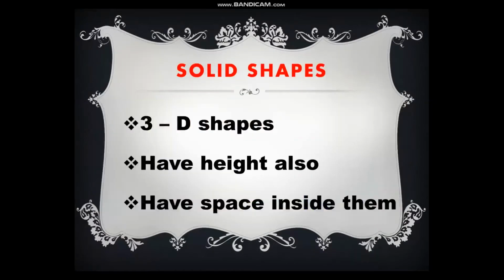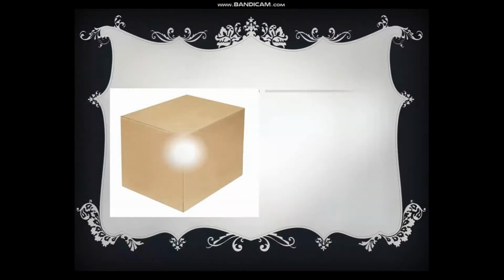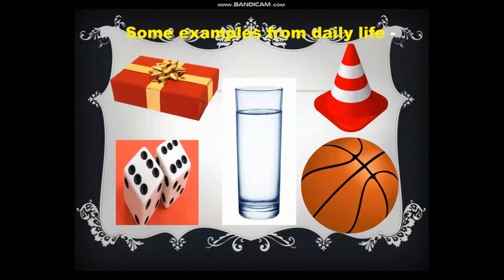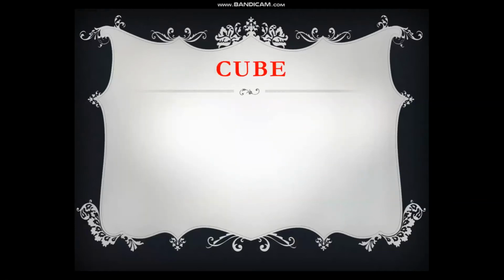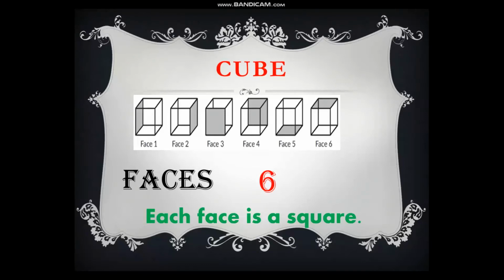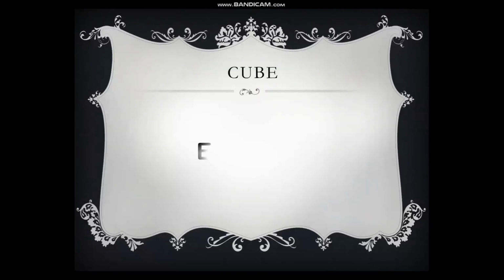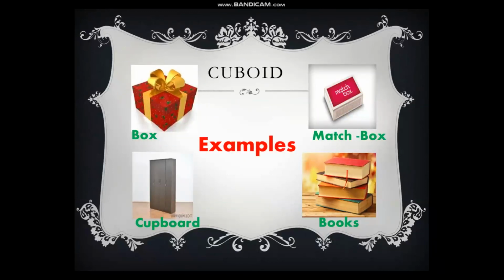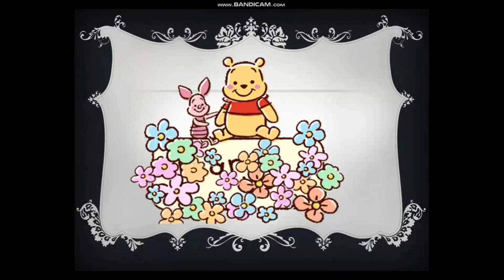Solid Shapes 1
Class 2
Mathematics
Cube and cuboid